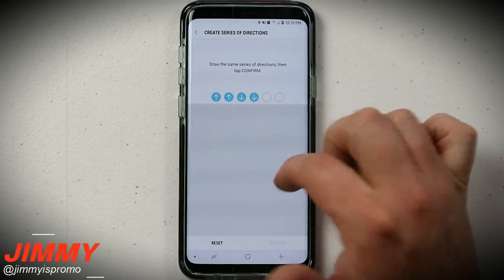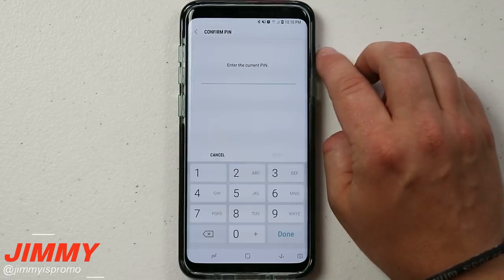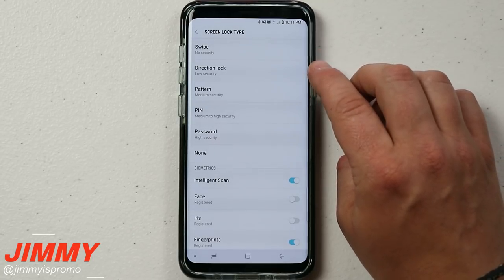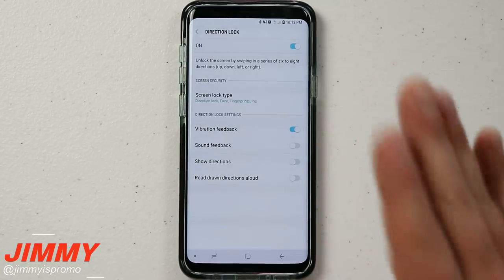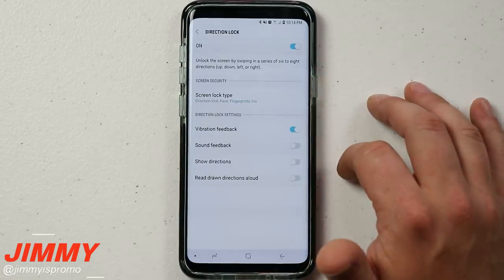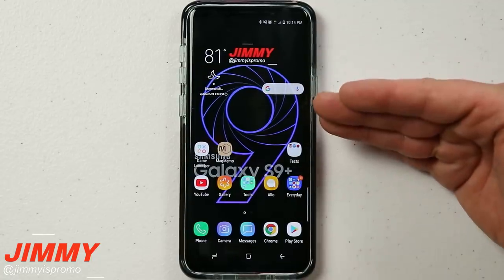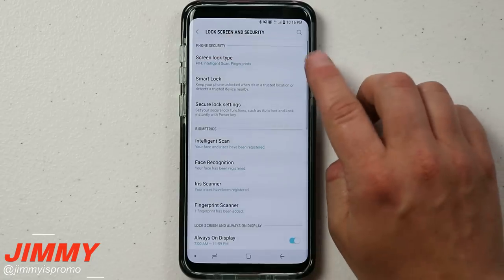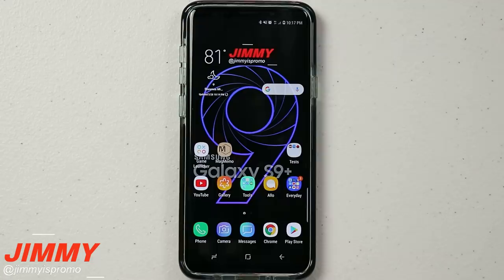Hidden (COOLEST) Way To UNLOCK Your GS9/GS9+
Welcome to the home of the best How-to guides for your Samsung Galaxy needs. In the world of Samsung, there are many ways to do something. But this is one way to be unique and unlock your phone a hidden way. Also, I have to say the coolest way.